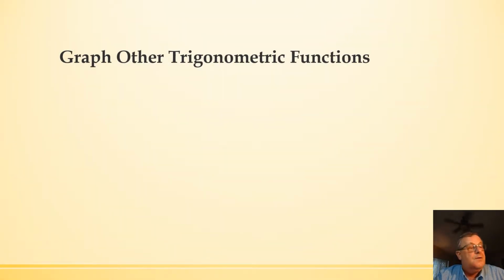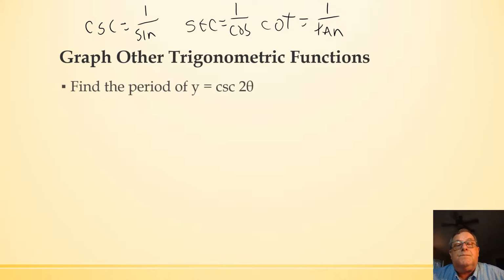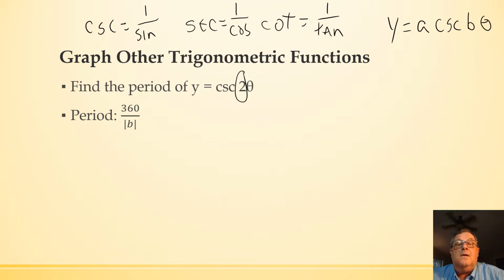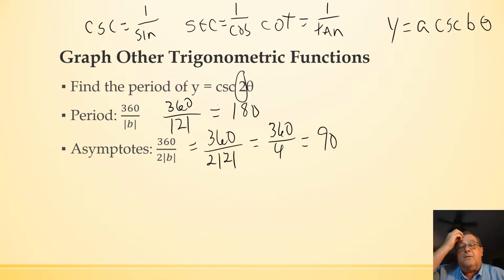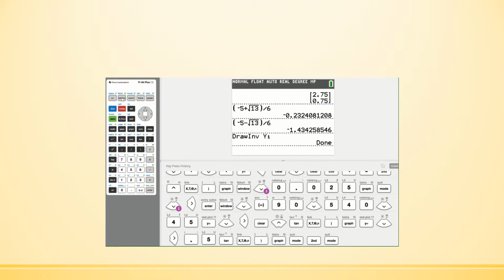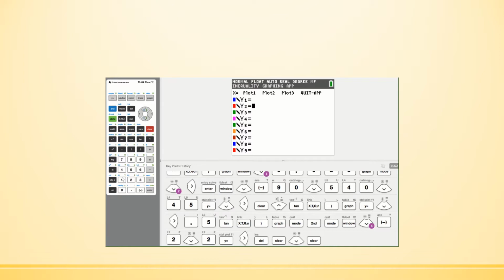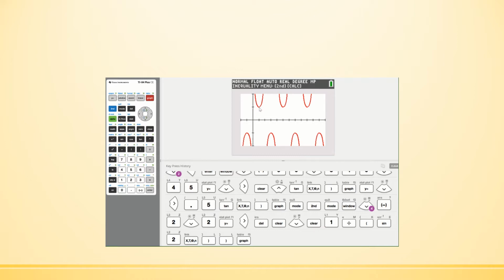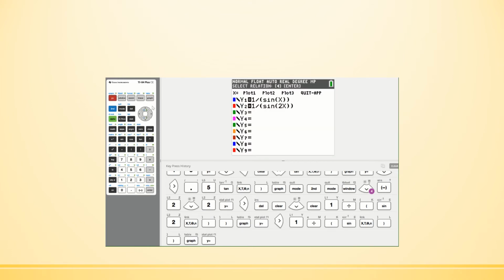Graph Other Trigonometric Functions